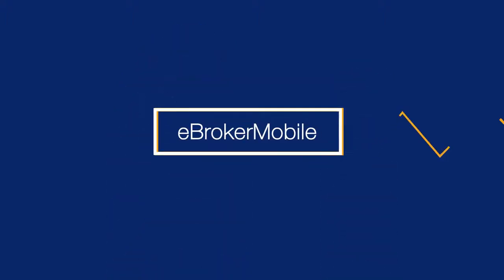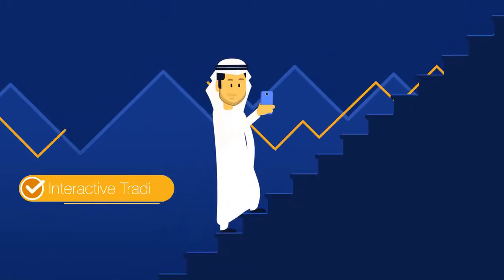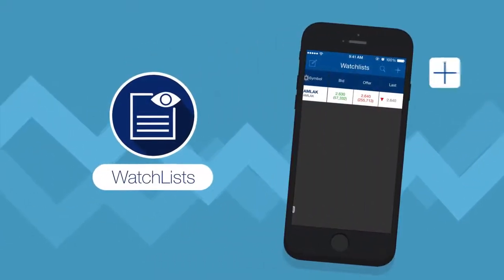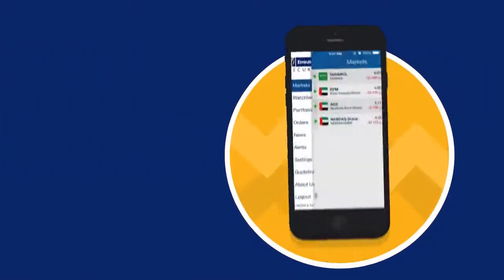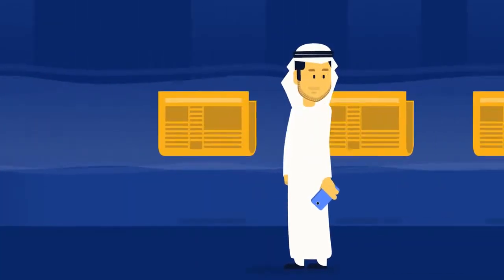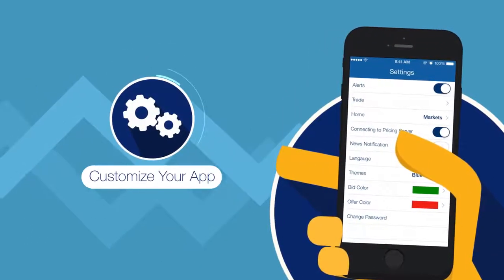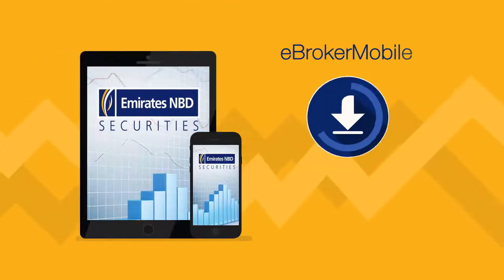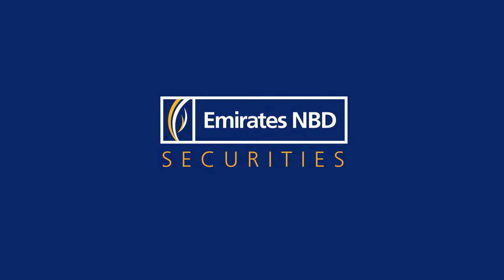eBrokerMobile Securities from Emirates NBD | eBrokerMobile لمتابعة الأسواق المالية من Emirates NBD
Introducing Emirates NBD’s eBrokerMobile app. Easily trade from your mobile and access your account anytime, anywhere. Available for your smartphone now!

إرشادات تفصيلية عن تحميل تطبيق eBrokerMobile على هاتفك الجوال ومتابعة أسهمك وأوراقك المالية والقيام بعمليات الشراء والبيع ومتابعة آخر المستجدات والتحليلات